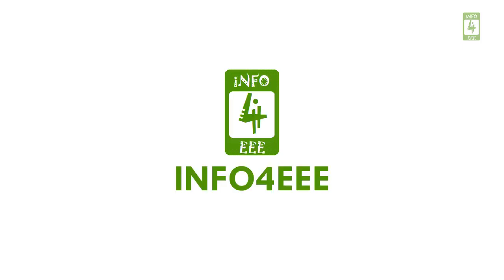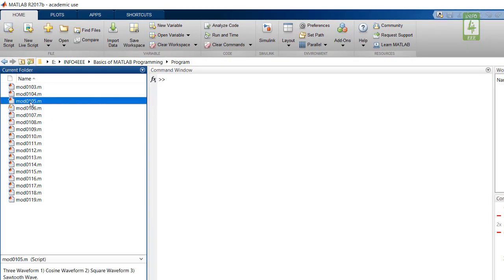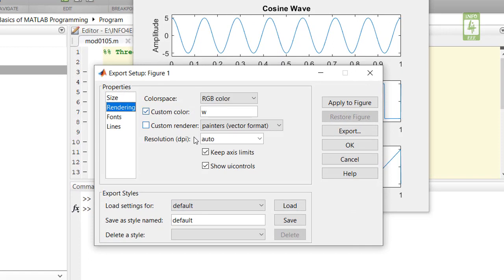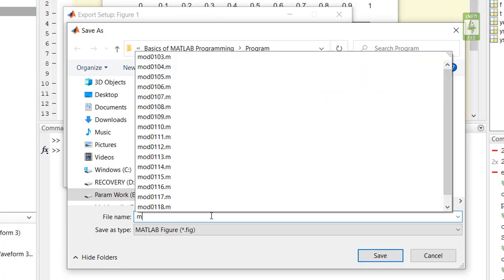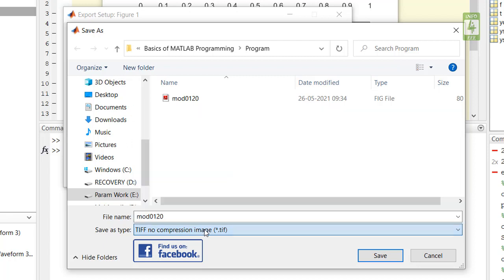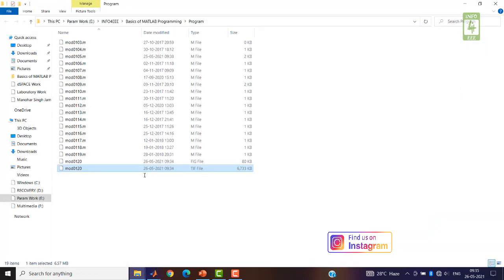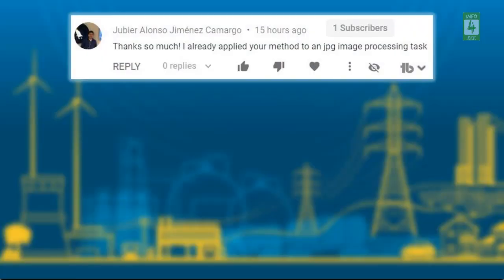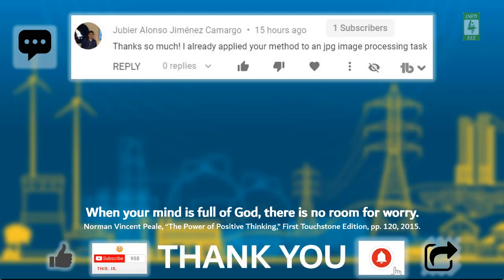How to Save MATLAB Figure with High Resolution #20 | Module 1 | Basics of MATLAB Programming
In this video, a process to use the export setup option of MATLAB Figure is explained. The resolution of MATLAB Figures can be increased by increasing its dpi under the export setup option.

0:00 Intro
0:16 MATLAB Export Setup
1:45 Outro

Paramjeet Singh Jamwal (PSJamwal) is working as a Research Scholar at Sant Longowal Institute of Engineering and Technology (SLIET), Longowal, Sangrur, Punjab, India Since Aug 2018. To know more about PSJamwal click on the following link to his Profile

INFO4EEE (info4eee) was founded in 2012 to share Information for Electrical and Electronics Engineering branch students. To know more about INFO4EEE click on the following link to our